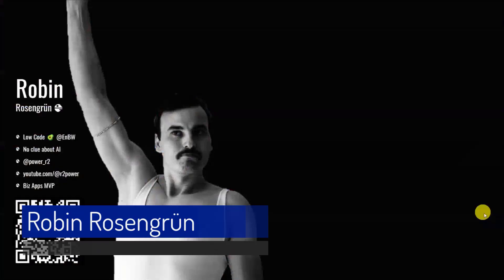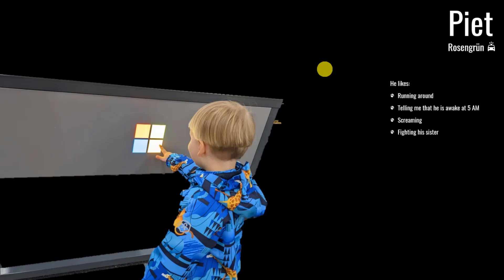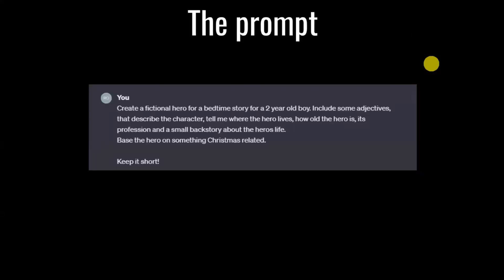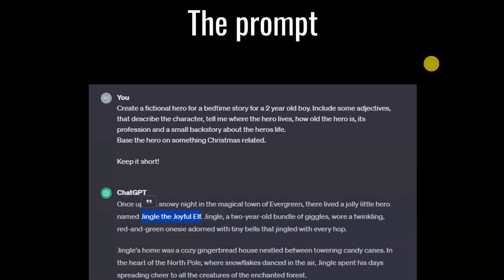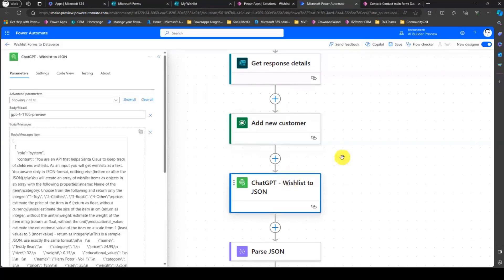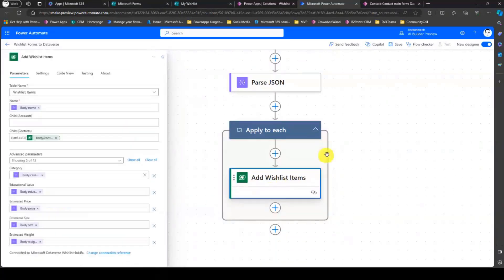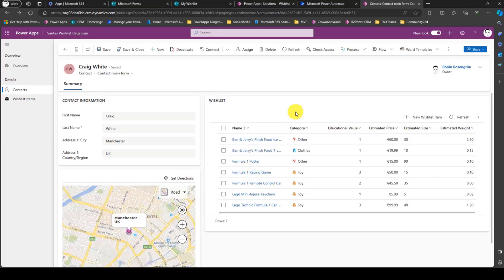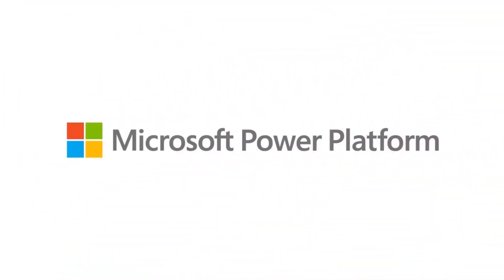Using Power Apps, ChatGPT & JSON to generate unique bedtime stories & more!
📺 In this 12-minute video, Robin shows how to use Power Apps, ChatGPT and JSON to provide a variety of bedtime stories for his kids. Demo showcases different techniques on using the Generative AI features within ChatGPT for the solution development.

This demo was taken from the Power Platform Monthly Call on the 20th of December. Join the next call!

✨ Presenter
Robin Rosengrün | @power_r2